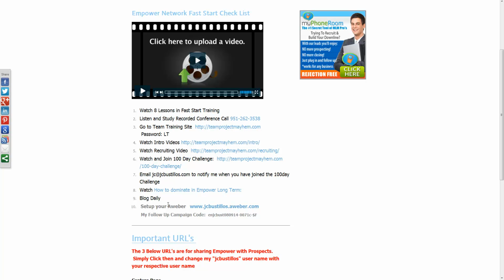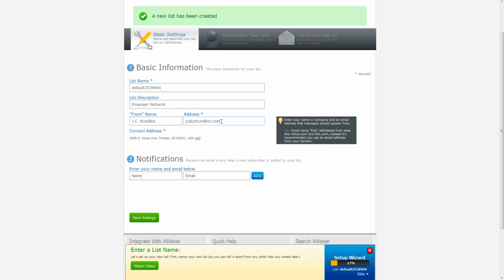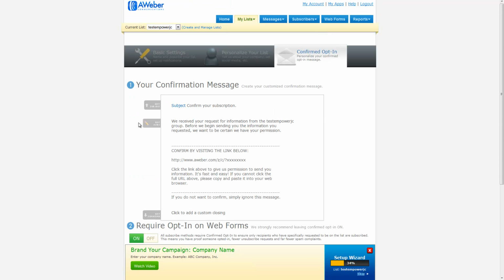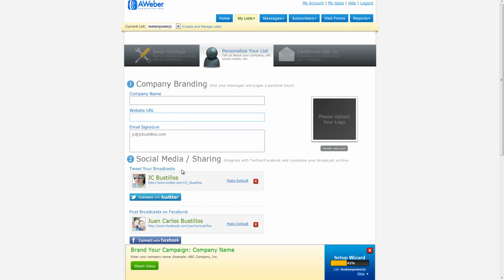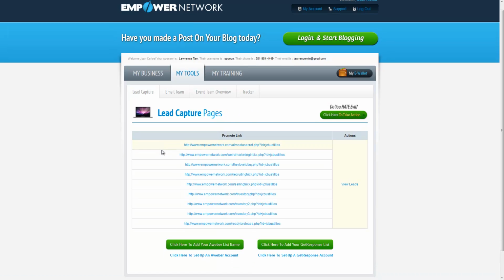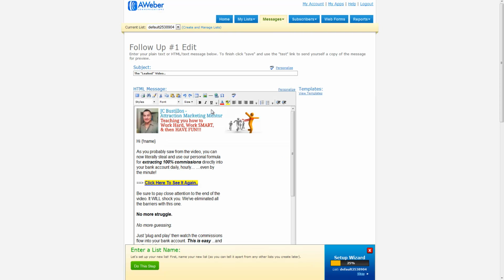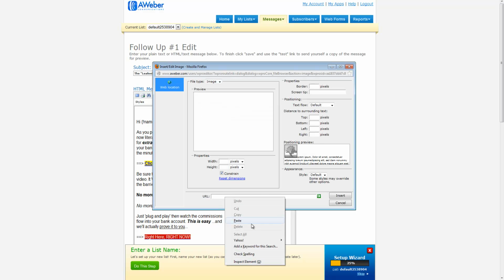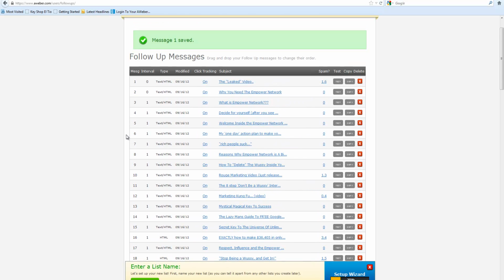Aweber Training for Empower Network